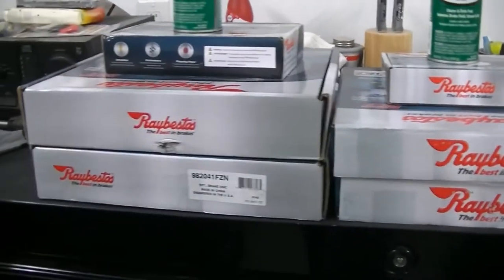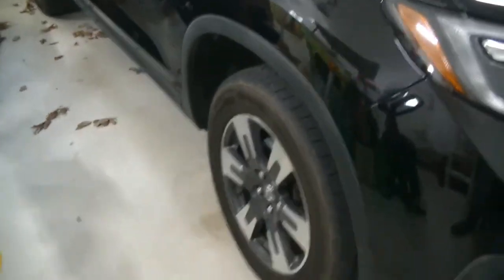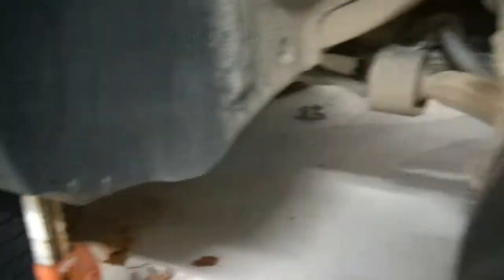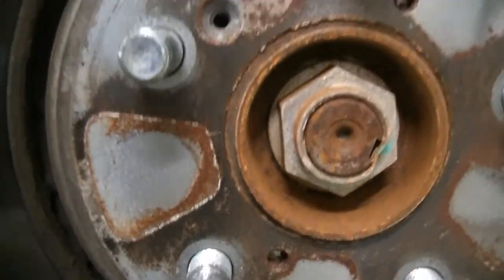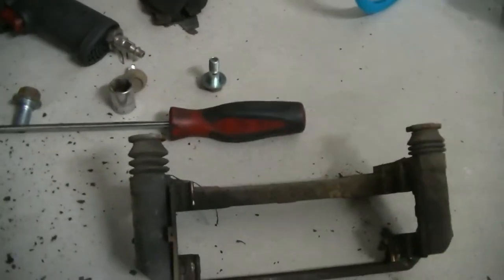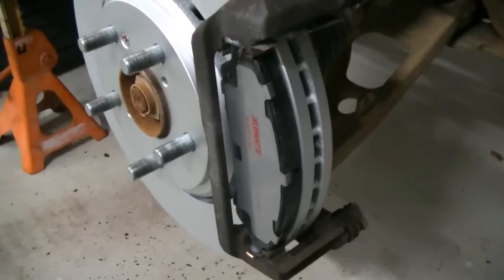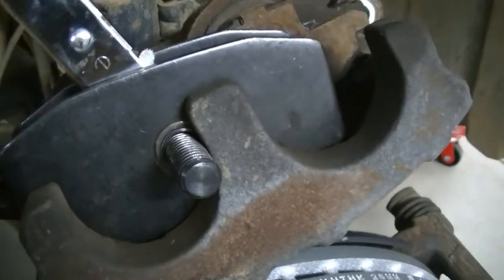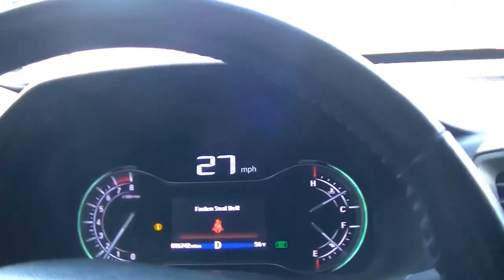2017-2021 Honda Ridgeline Front Brake replacement!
We do front pads and rotors on a 2017 Honda Ridgeline!!
Some of the tools used in the filming of this video!
Brake caliper compressor
Impact Screw Driver
Silicone Brake Lube